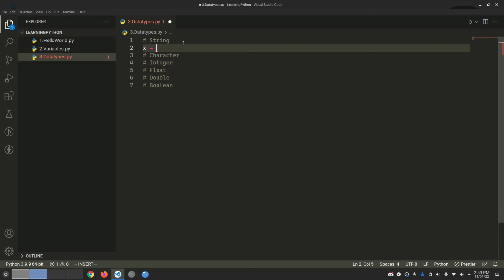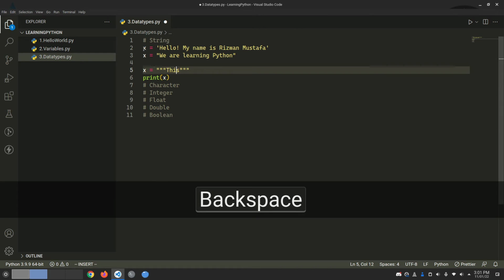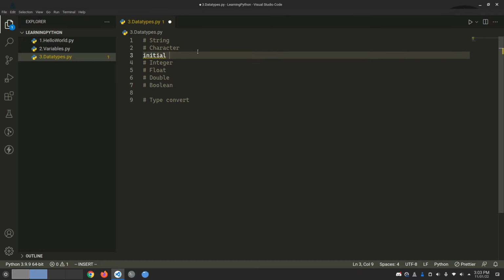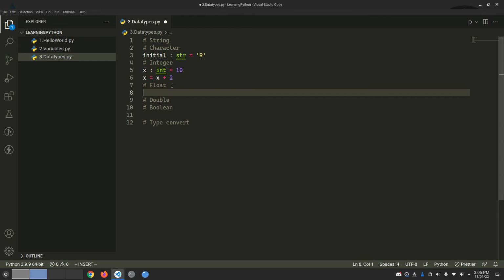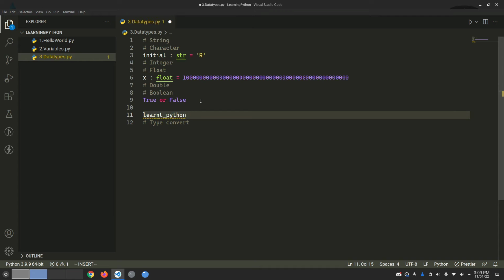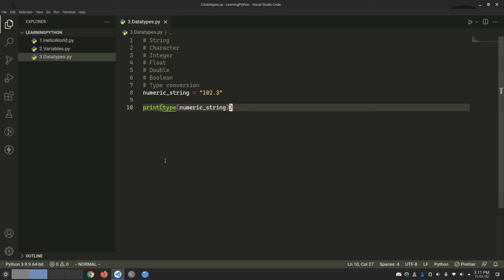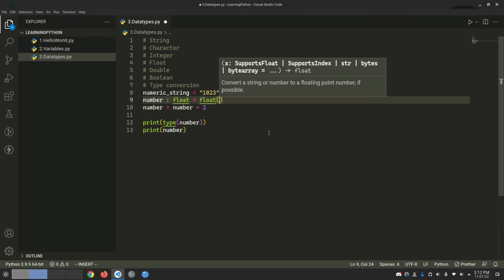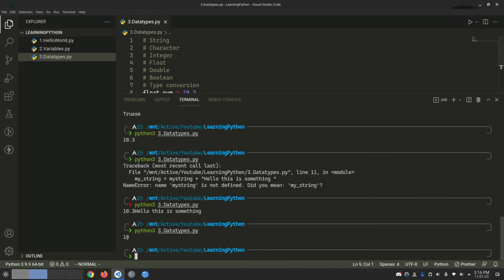#3 Variables | Learn Python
Today we learnt some basic datatypes and type conversion. Arrays and Lists will be discussed in the next video.

This is the third video in a series of videos called "Learn Python". This video series is oriented towards beginners which have some experience in programming but are not complete beginners. I hope the video helped you in your quest of learning programming.

Timestamps:
00:00 Introduction
00:23 Strings
03:08 Characters
03:33 Ducktyping
03:49 Integer
04:35 Float
05:14 Double
05:45 Boolean
06:54 Type Conversion
10:27 Conclusion

Operating System Information:
OS: GNU/Linux
Distribution: Arch Linux with KDE Plasma